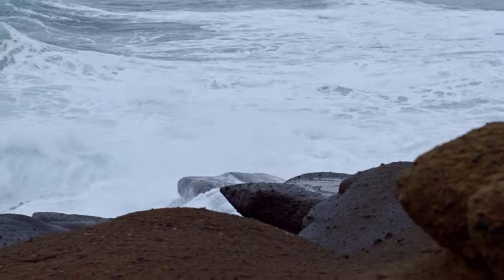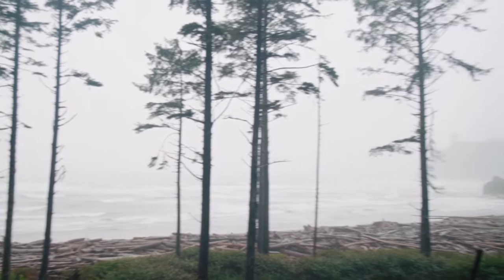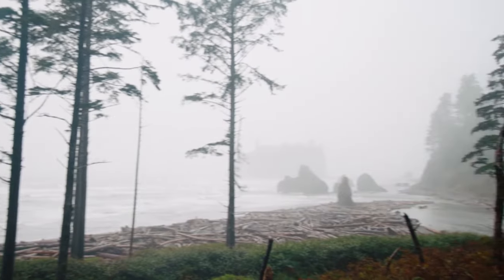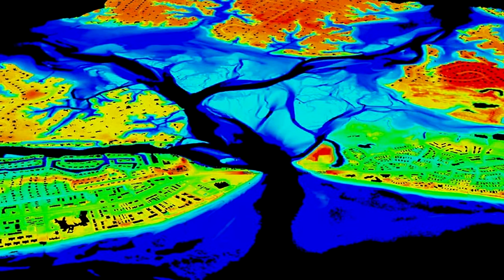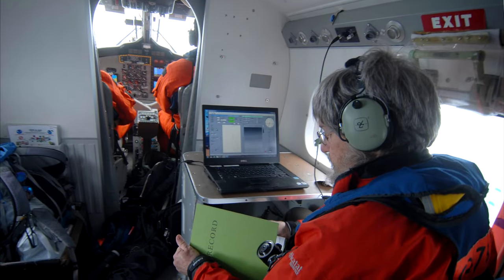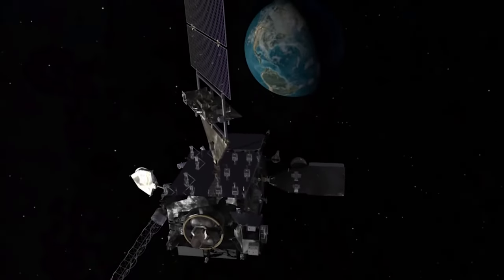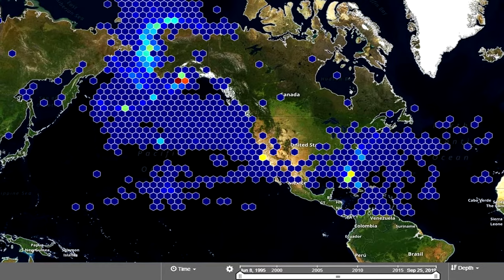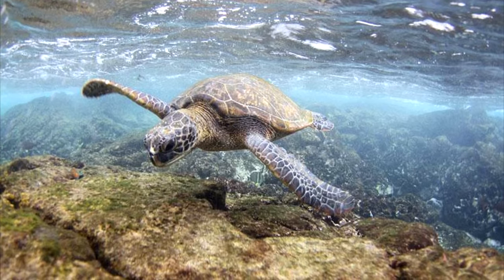What is Remote Sensing?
Would you like to help us out? Take this quick survey

Do you know what remote sensing is?  Find out on this video, and how it effects your life!

This video was a part a full episode of STEM in 30 titled: Remote Sensing, and How it Impacts YOUR Life